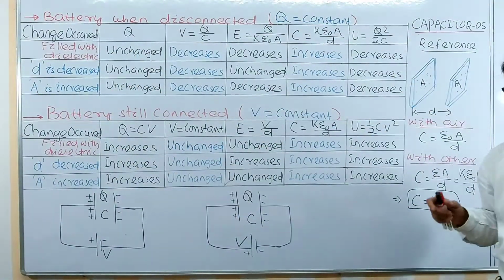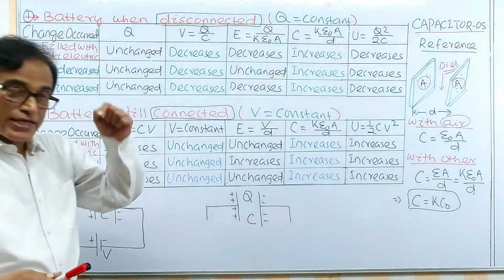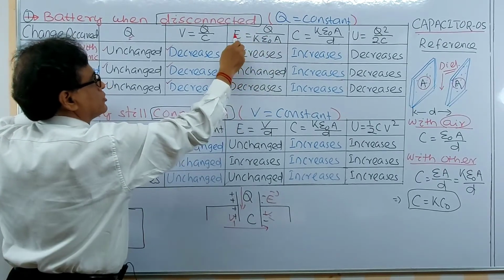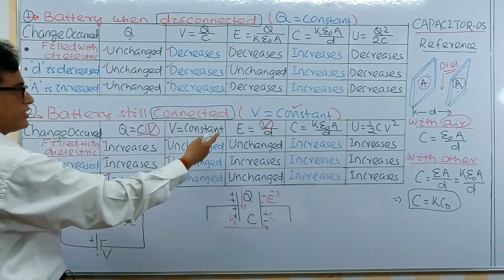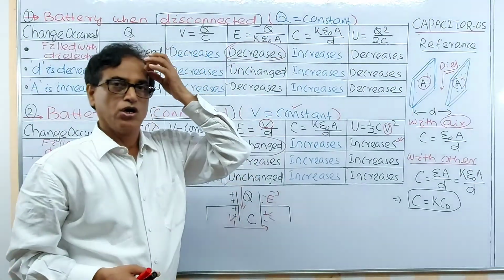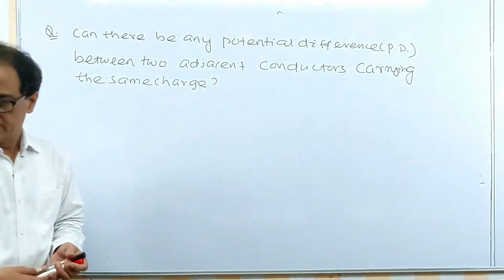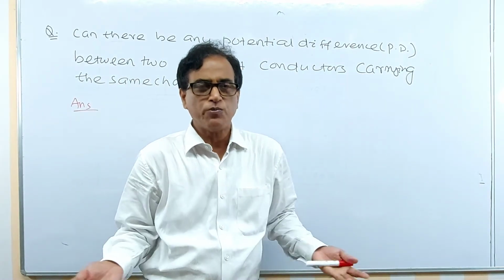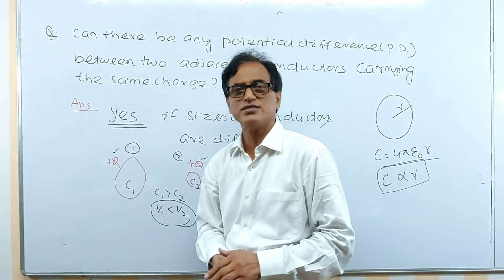Capacitor 05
Parallel Plate Capacitor with battery disconnected and battery connected